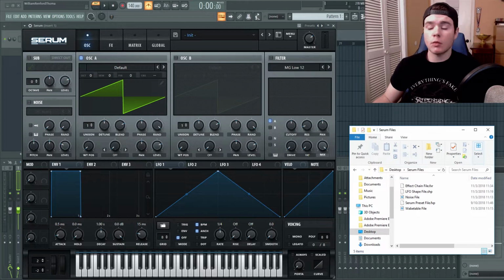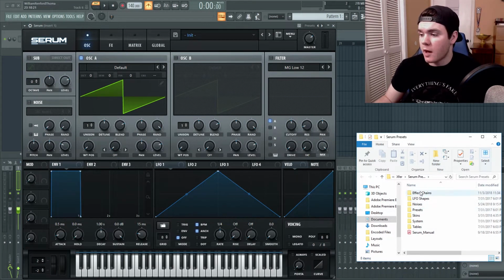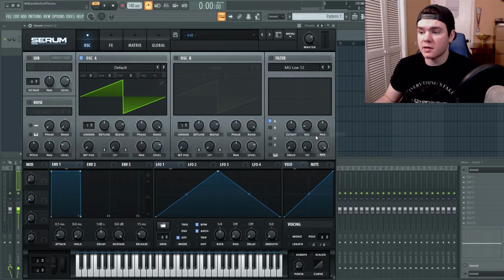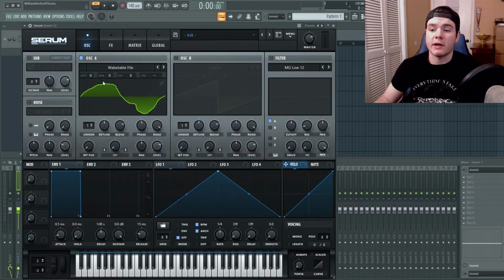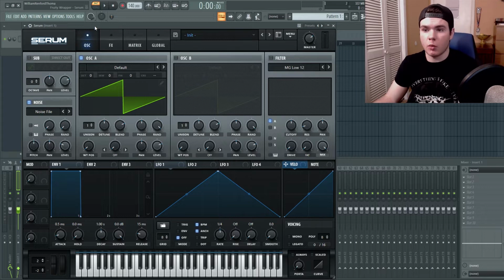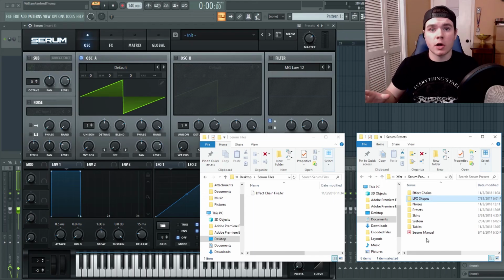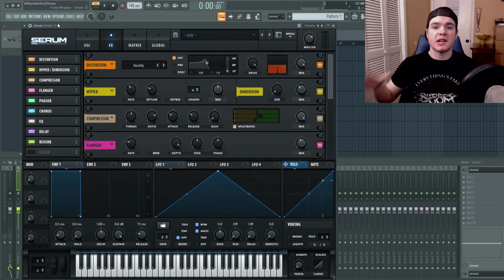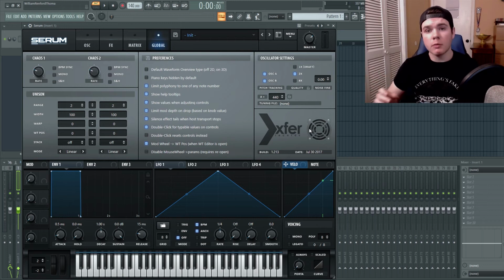How to Import Presets, Wavetables, Noises, LFOs and Effect Chains into Serum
You like my teaching style? Get my Ultimate Mixing and Mastering Course

In this video Will shows exactly how to import presets, wavetables, lfo shapes and whole effect chains into Serum!

0:47 Import Presets
2:10 Import Wavetables
2:53 Import Noise Files
3:50 Import LFO Shapes
4:19 Import Effect Chains

Feel free to subscribe to our Channel if you're looking for more tutorials about sound design, Serum, music production, FL Studio, mixing, mastering, producing Dubstep, EDM, Trap, Psytrance, Drum and Bass, House, Techno, Downtempo, Chillout and other genres.